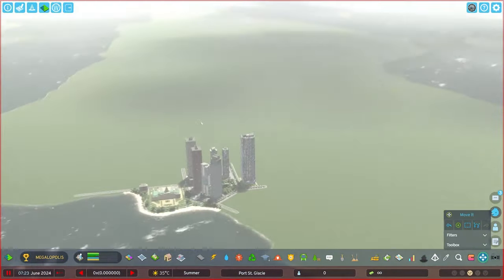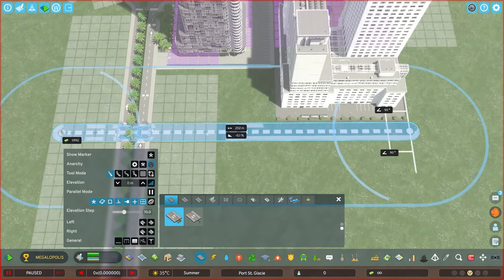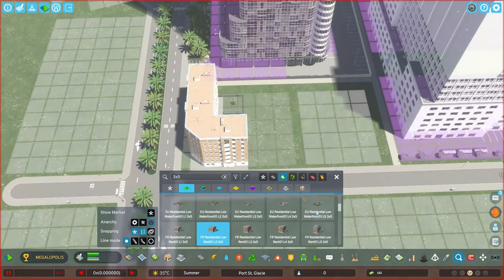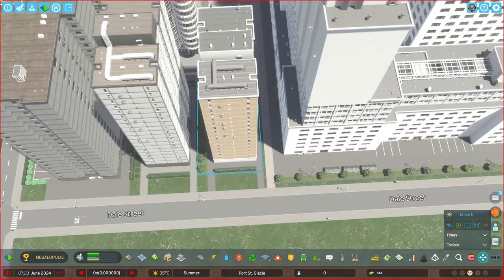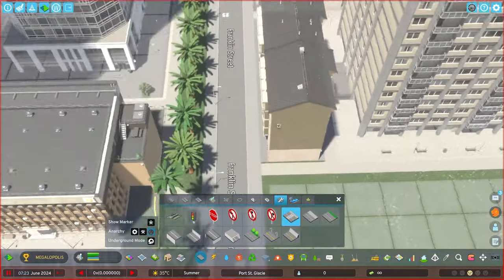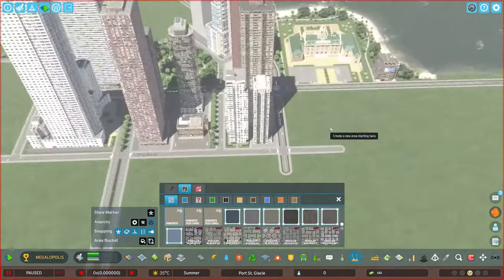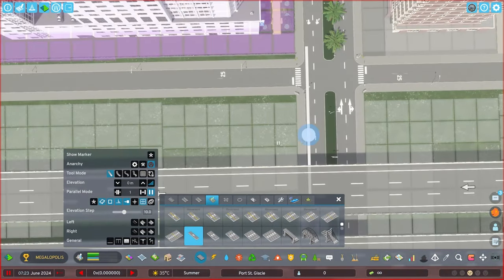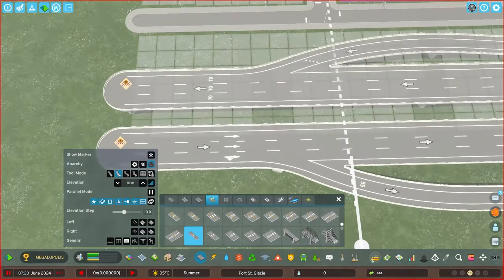Pinnacle of the Skyline || Cities Skylines II: Port St. Glacie [EP3]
In today's Cities Skylines II Speedbuild, FoxieHikari adds the pinnacle of the skyline to Port St. Glacie. if only this was the tallest building.